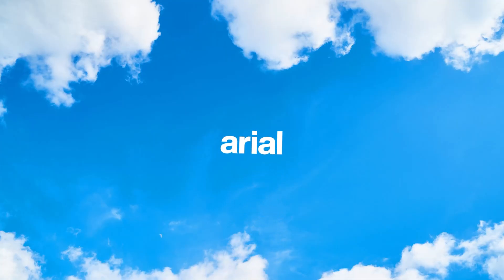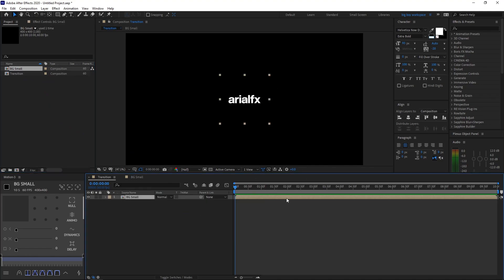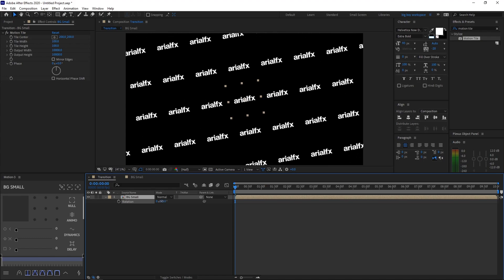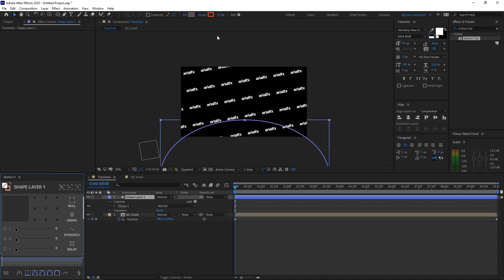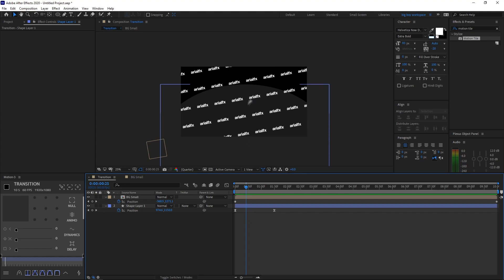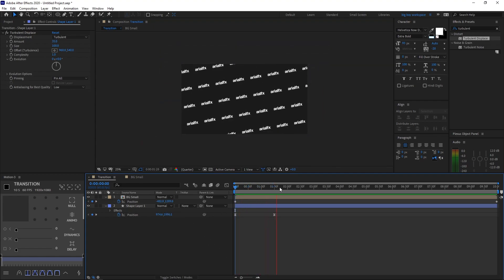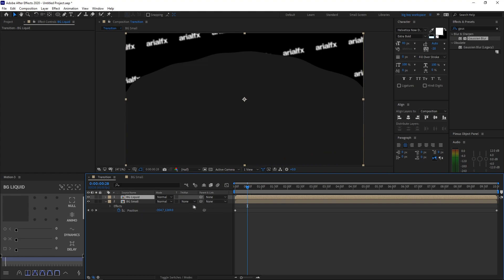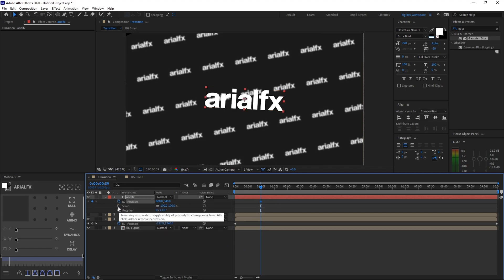[TUTORIAL] How to Make Your Own Liquid Transition - After Effects 2020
Liking and sharing this video also helps me a lot! When using my works, crediting me helps too! Thanks :)